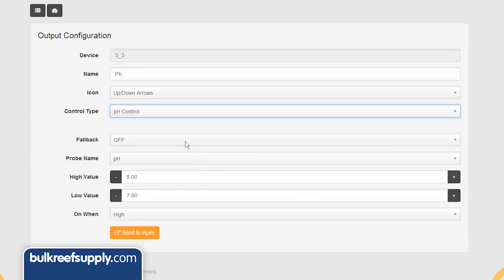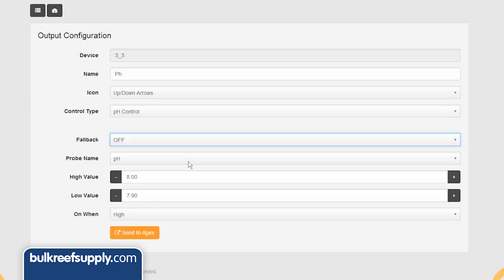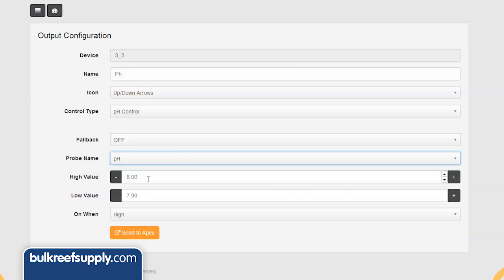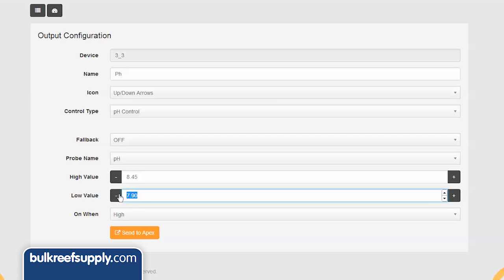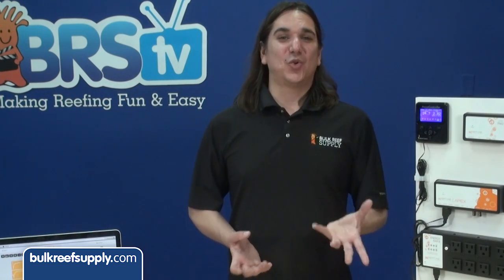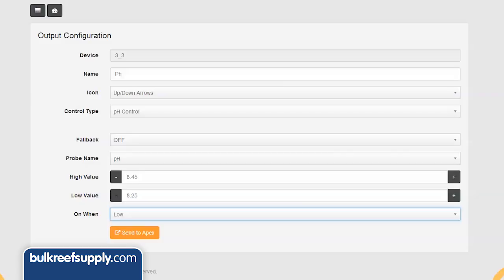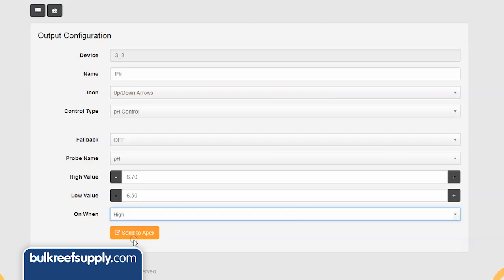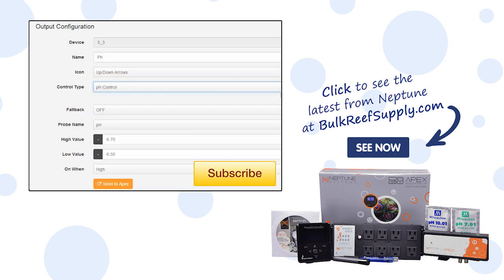Configuring pH Control in Fusion EP 14: Apex Aquarium Controllers from Neptune Systems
The pH outlet control serves two main purposes; controlling equipment and adding redundancy to the system.

Option: Fallback
You'll probably want to set the fallback option to 'off' so the outlet turns off should the energy bar ever get disconnected from the base Apex module.

Option: Probe Name
Providing you aren't using a calcium reactor where you may have multiple pH probes, you can select 'pH' as the probe you're using

TIP: Most of the time, redundancy with kalk and two part means cutting off power to the feed pumps if the pH were ever to get too high.

Option: High Value
Enter the high value of pH level for your tank

Option: Low Value
Enter the low value of pH level for your tank

TIP: The high and low values are a type of hysteresis so things don't flicker on and off.

Option: On When
Here you will choose whether you want the 'on' to be triggered based on the high or low value. This will be based on whether you are trying to prevent your tank's pH from going above a certain pH, or ensuring it doesn't fall below a specific pH.

For example, if you're setting up the outlet so your two part pump doesn't fall below 8.25, you may set your 'low value' as 8.25, your 'high value' to 8.45 and set 'on when' to 'low'. This set-up will turn the outlet off if the pH reaches your high value of 8.45, and it won't be triggered on again until it hits your low value, of 8.25.

For a calcium reactor you'd want to keep the pH low enough that it can properly dissolve the media, so we'd want to do the opposite. It's common to set the pH control for the CO2 solenoid to 6.7 as the 'high' and 6.5 as the 'low', then set the 'on when' to high. This set-up will have the outlet on, allowing CO2 to be added until the pH drops below the 'low' temp of 6.5, where it will then turn off and will not be triggered on again until it reaches the 'high' value again.

Hit 'send to Apex' when you're done, and your pH outlet will now be programmed. Once that's done, you can change the control type to 'Advanced' to see the code it has just written for you. This is where you could add additional actions or control.

If you have questions or advice for your fellow reefers checkout the comments area down below. :)